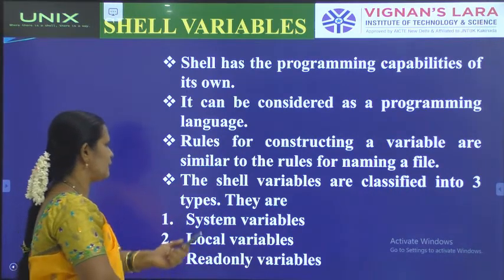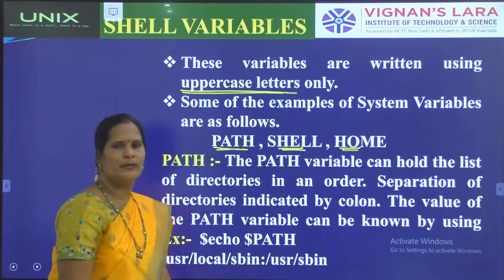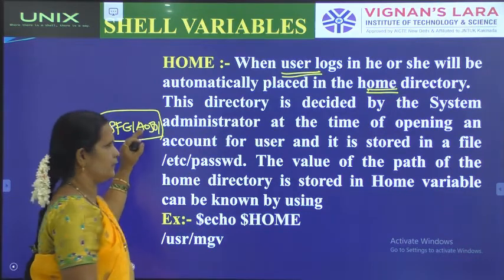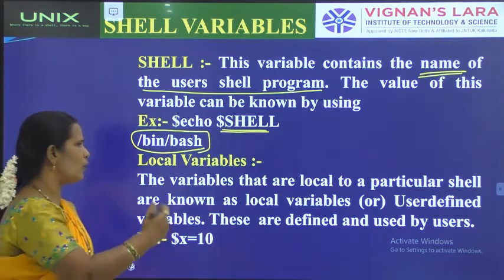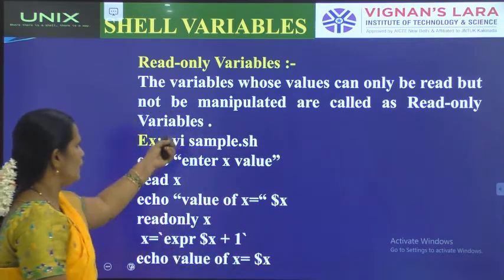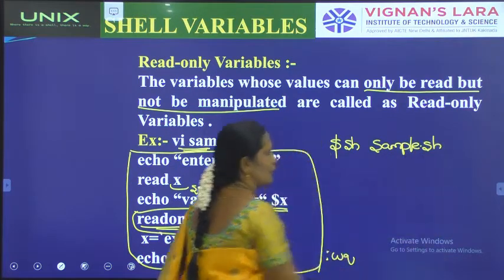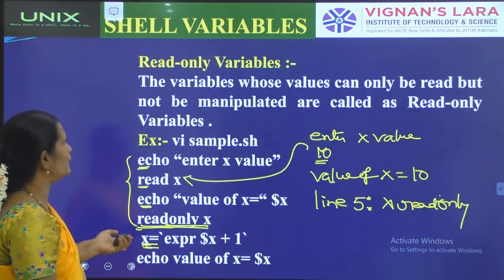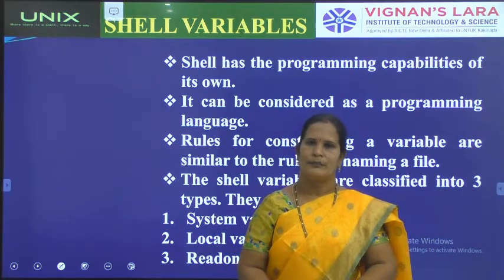Lecture 2 Shell variables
unix unit-5